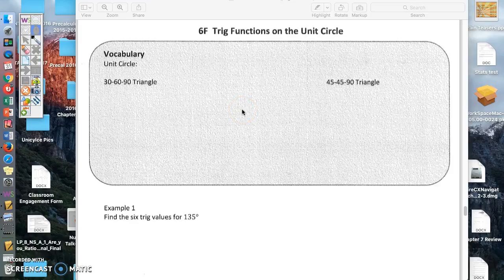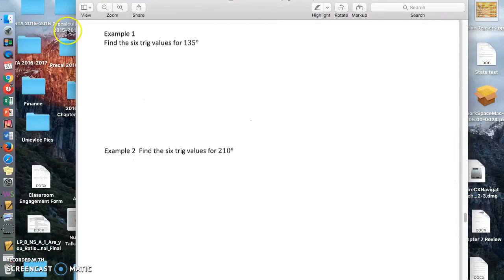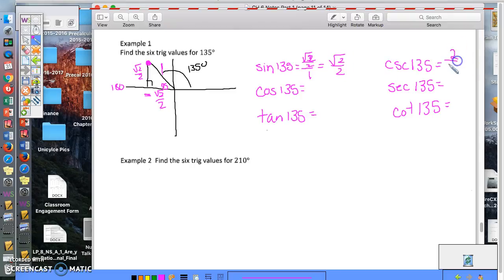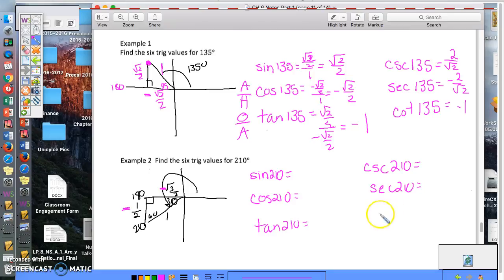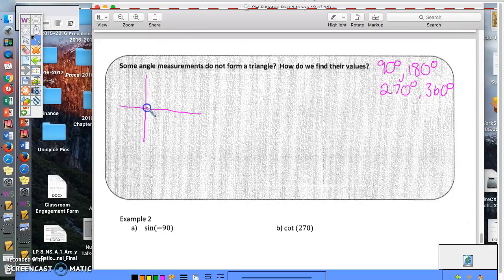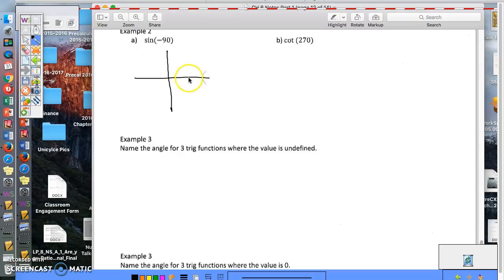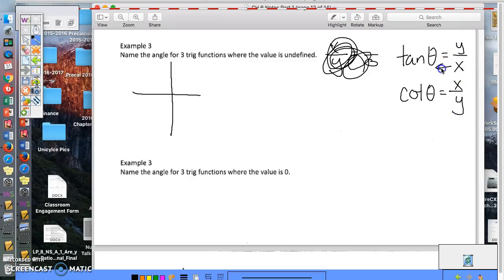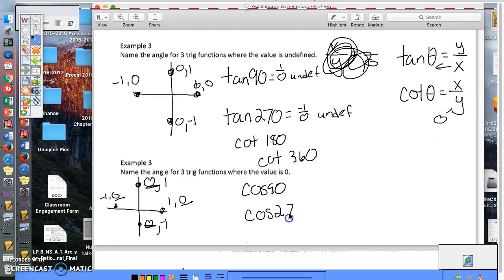Day F Trig FUnctions on Unit Circle